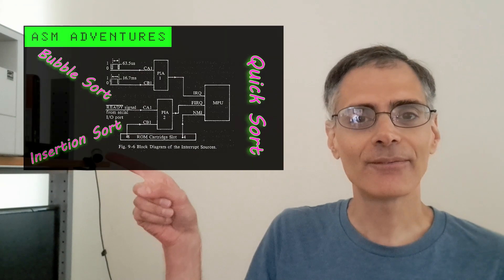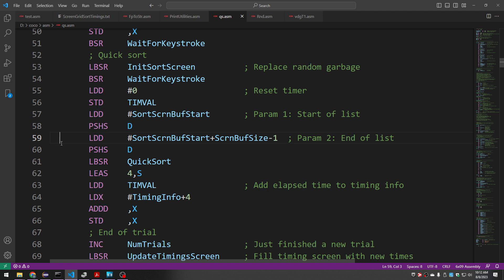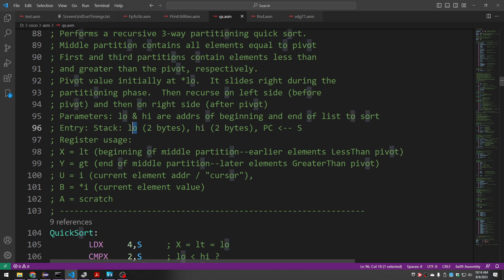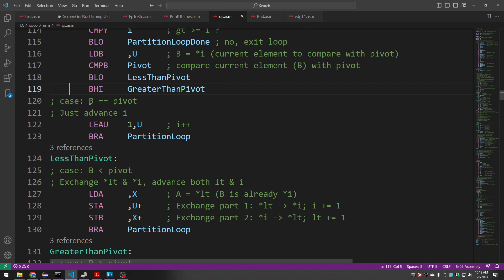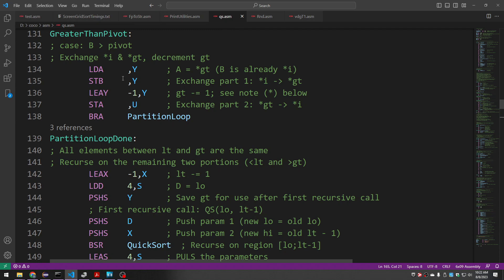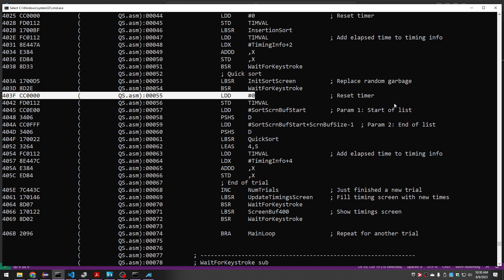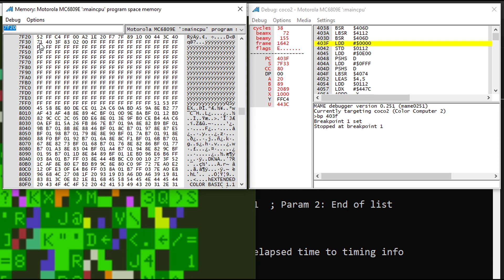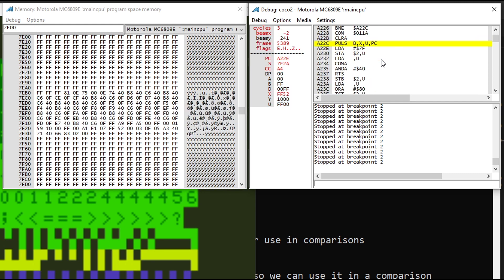Quick Sort in assembly: Tour of the code and watching recursion in debugger | Asm Adventures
In a previous video I showed some assembly code for 3 sorting algorithms Here I dive deeper into the quick sort implementation, including the recursion!  I also run through it in the debugger so you can see the stack.

00:00 Intro
01:22 Code to call Quick Sort
02:58 Quick Sort registers & variables
04:09 Quick Sort initialization
06:16 3-way partitioning loop
09:58 The recursive calls!
11:55 INCLUDE pseudo-op
13:30 Debugger: Verify stack is balanced
15:31 Debugger: Stack growth